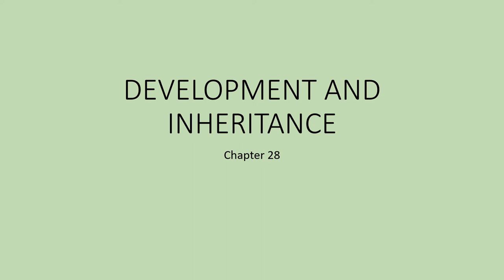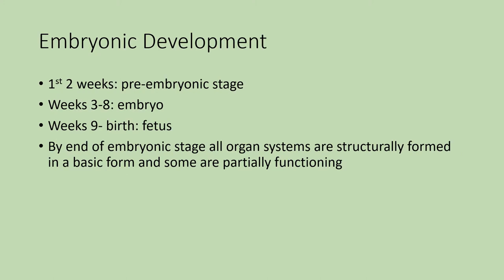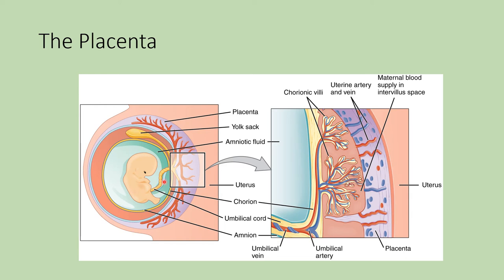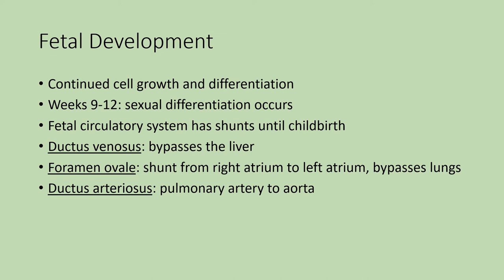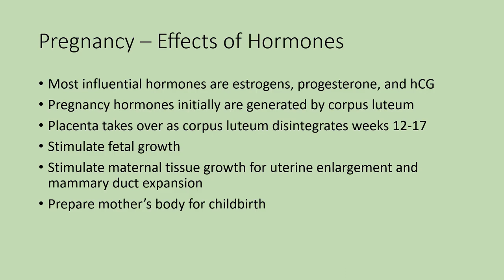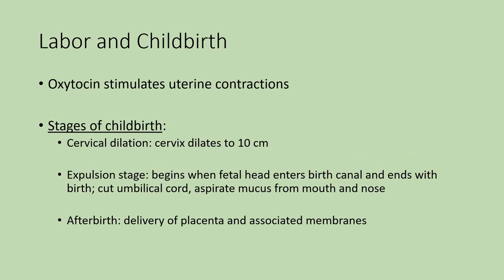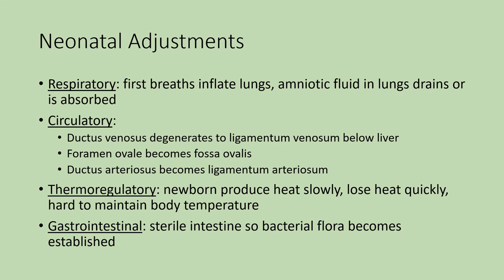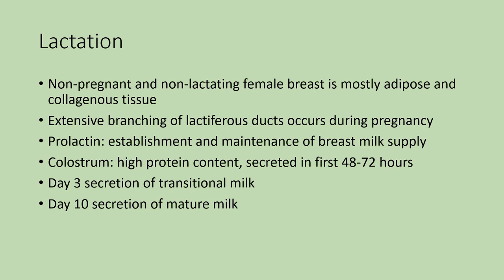2404 Chapter 28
Learn about development.